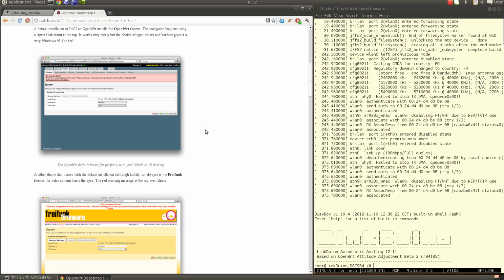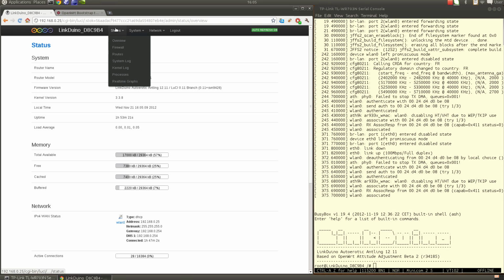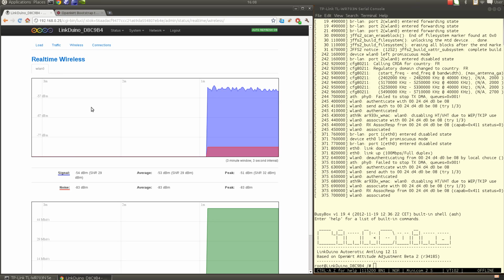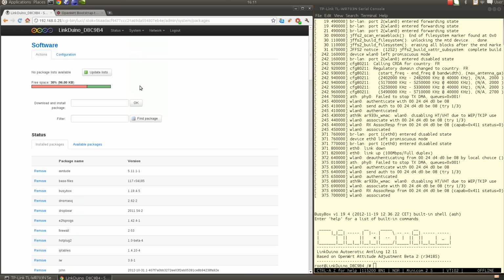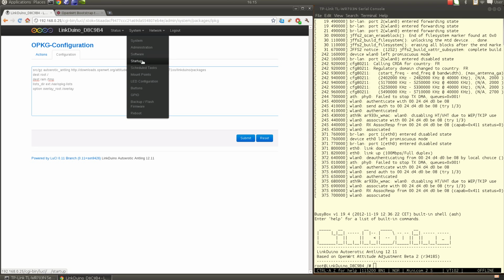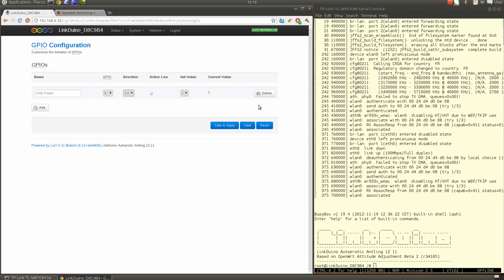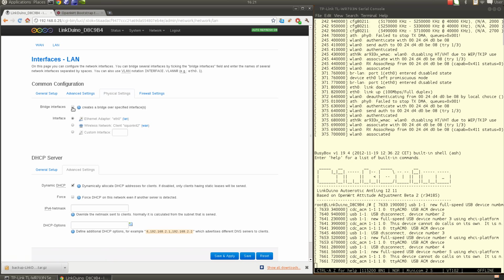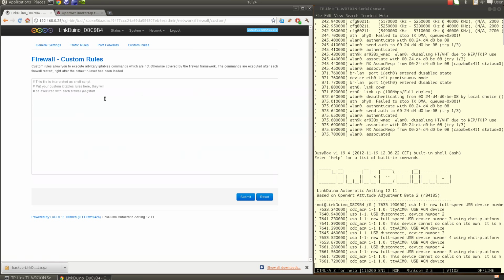LinkDuino Web Interface Walk-Through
This video provides a walk through the LinkDuino Web Interface menus, so you cans see all the available functions without having to install the actual firmware.